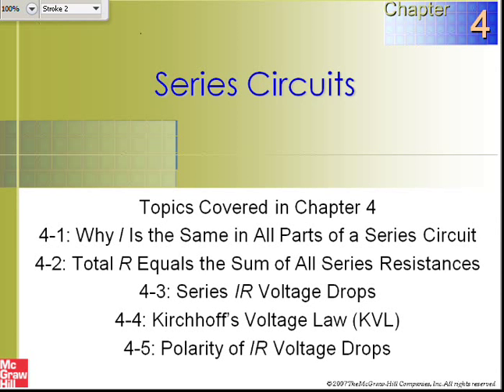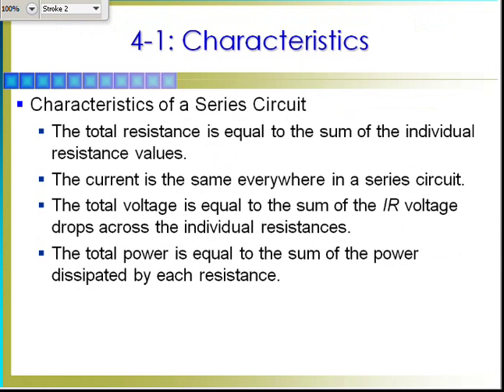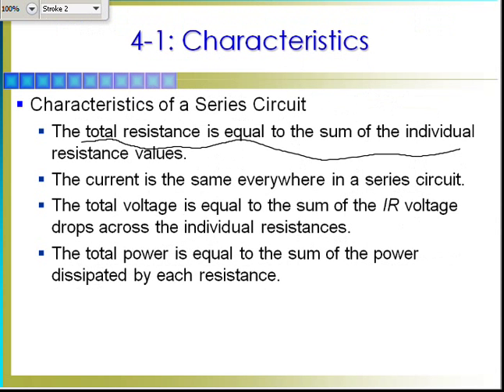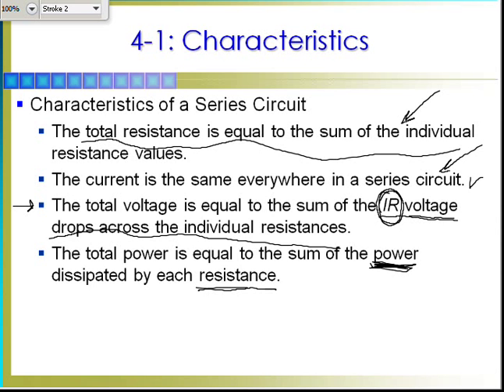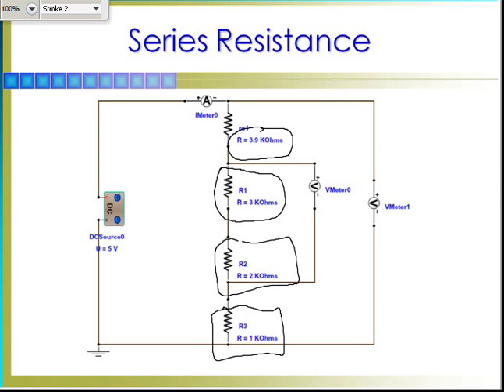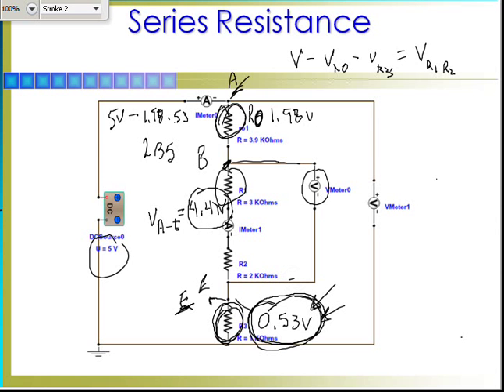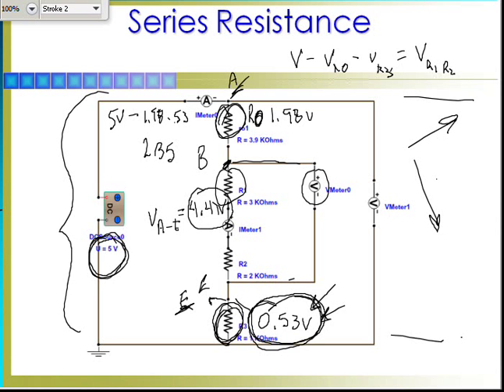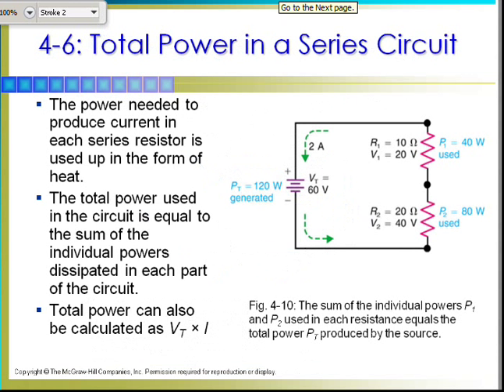Lesson 2 Lecture 1: Series Circuits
This time we look at the characteristics of series circuits:  Resistance, Current, Voltage, and Power.  We'll spend quite a bit of time using the breadboard to demonstrate the application of Ohm's law to each characteristic.